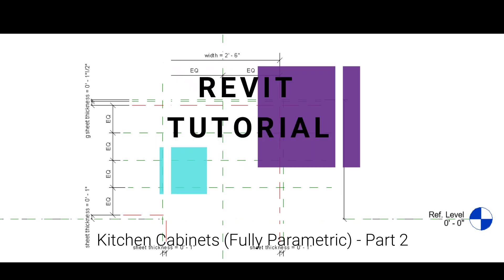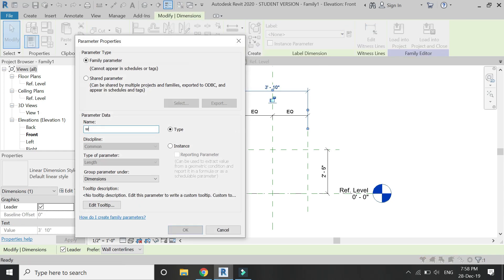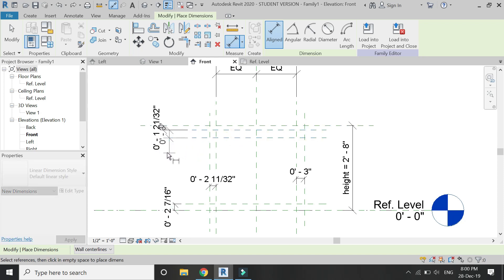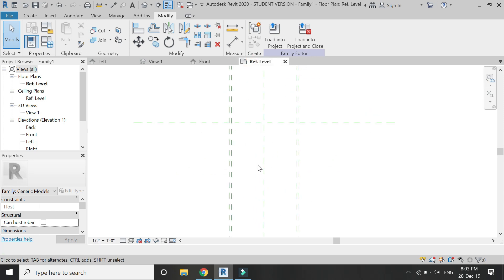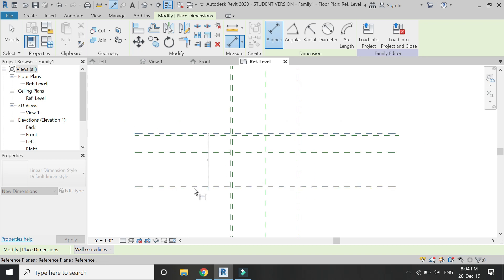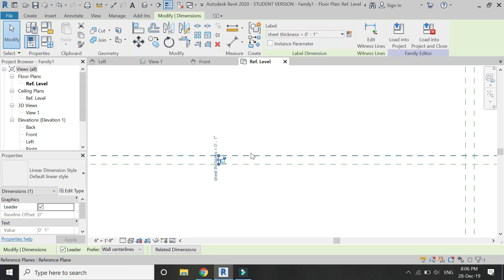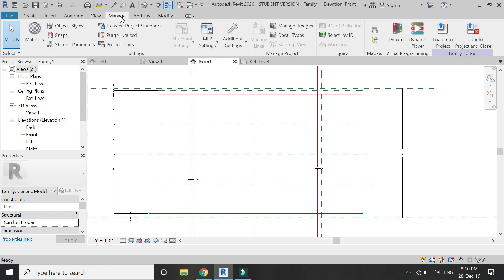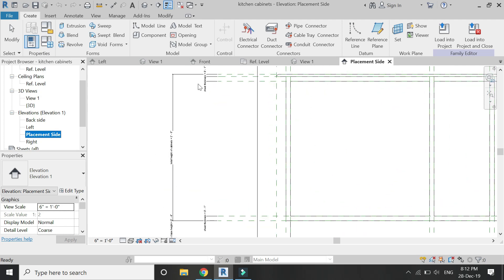Revit Tutorial - Kitchen Cabinet - Part 2 (Custom Family Template File)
In this video, I have created a customized family template file which can be used in the future for creating other similar family components of the same category.